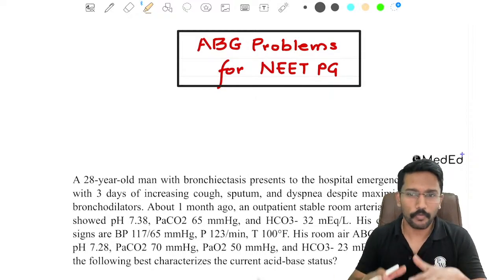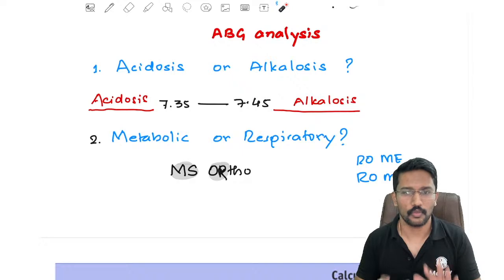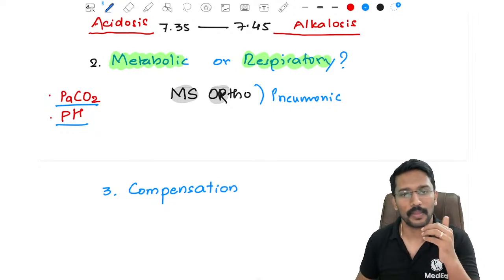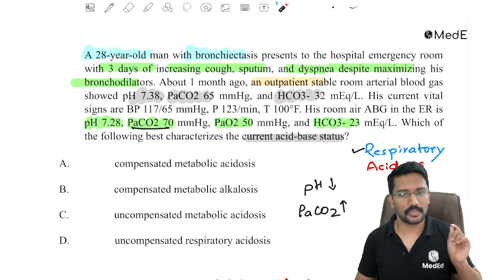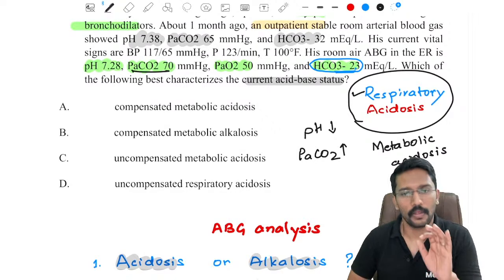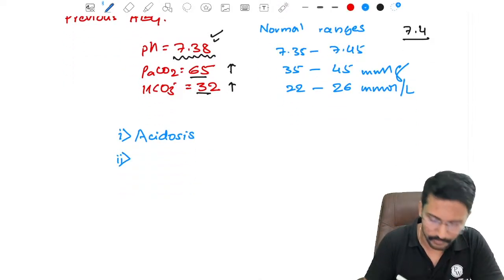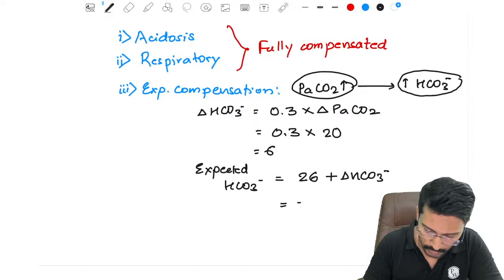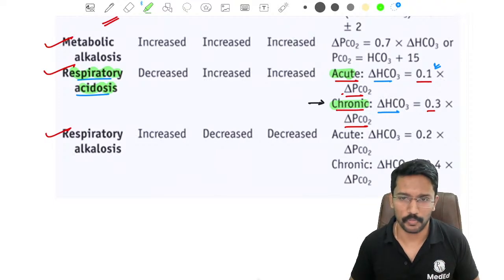Solving ABG Problems | Medicine | Dr. Santhosh | MedEd NExT